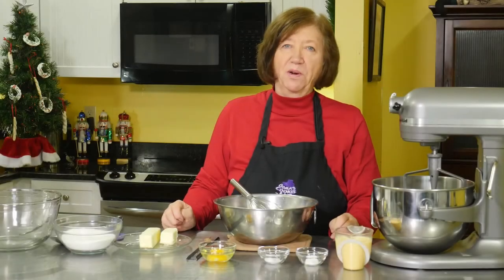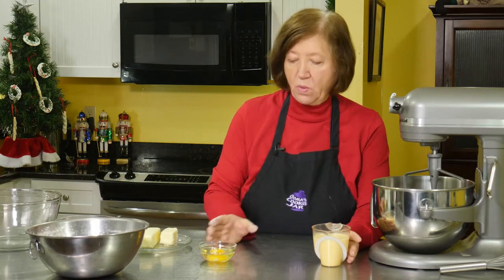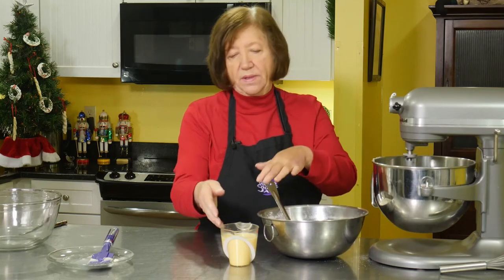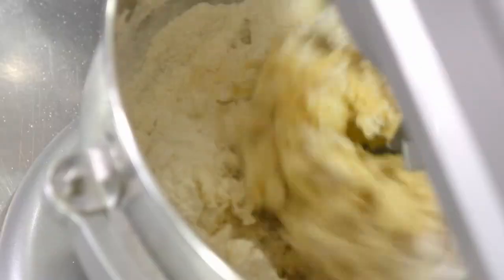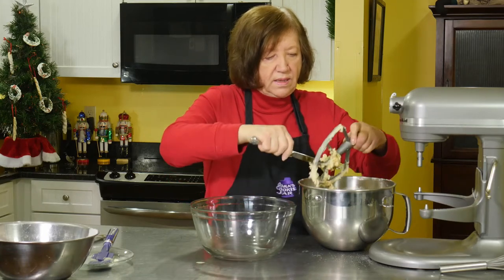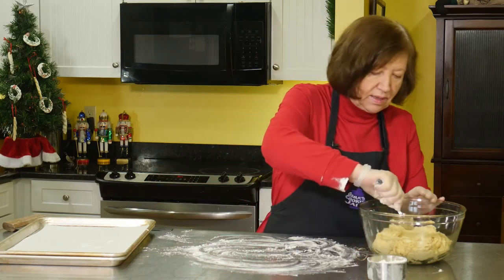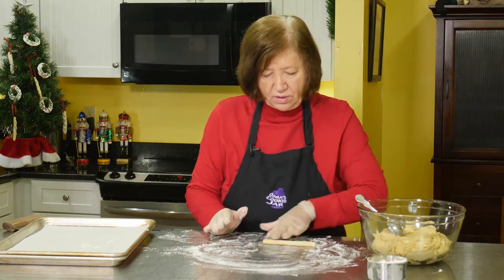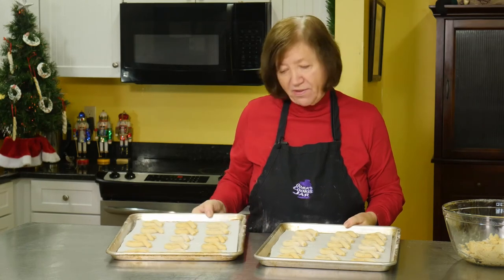OCJ Eggnog Kringla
This is Ooma's recipe for Eggnog Kringla, one of our 2019 Holiday shows.

Theme Song - Happy Holidays
By Borrtex

Borrtex is a young soundtrack composer from Prague, Czech Republic.

He started releasing music after he met James Howard in his studio in LA , who inspired him to distribute his own work.

Borrtex creates usually film, instrumental music with different kinds of instruments,
but mostly he enjoys working with piano.